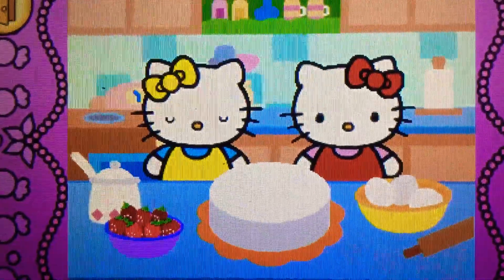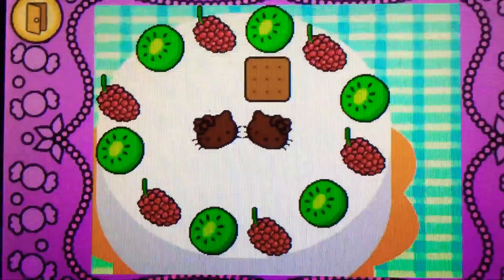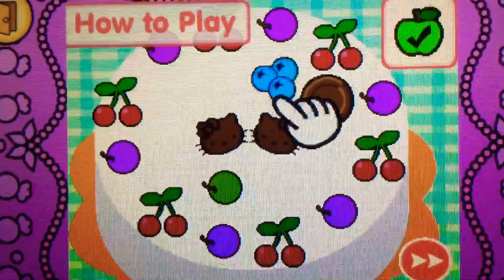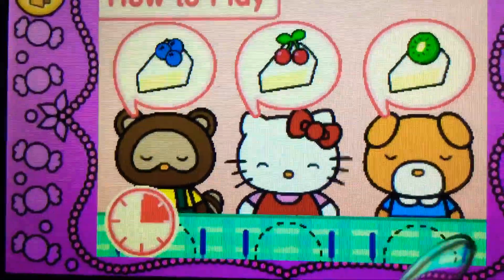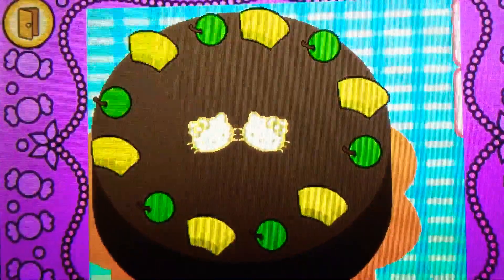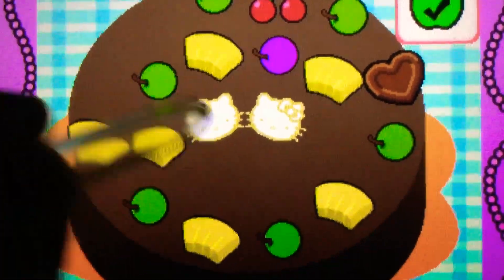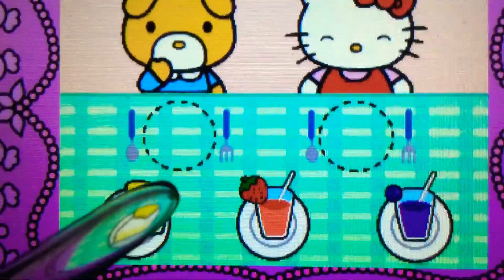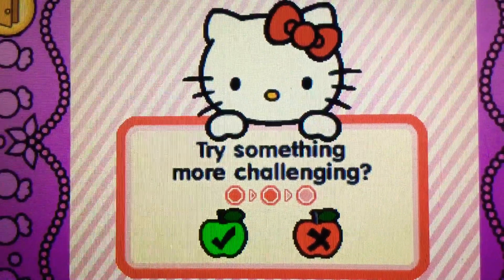Merry Monday! Vtech Innotab Hello Kitty Kitchen Easy Part 37A